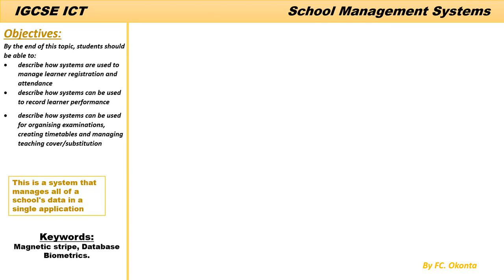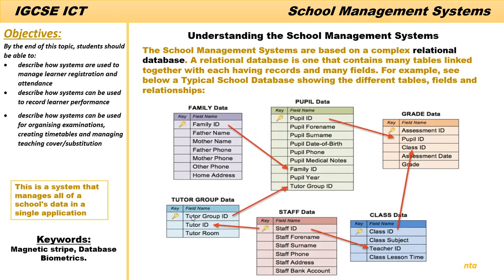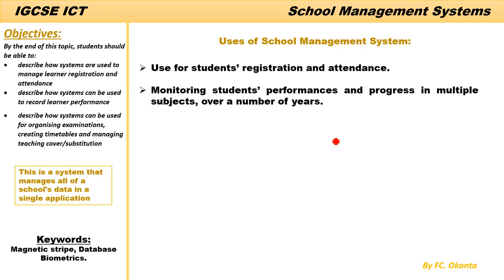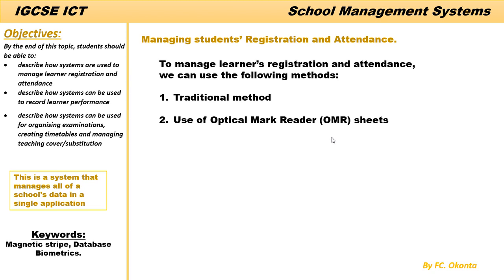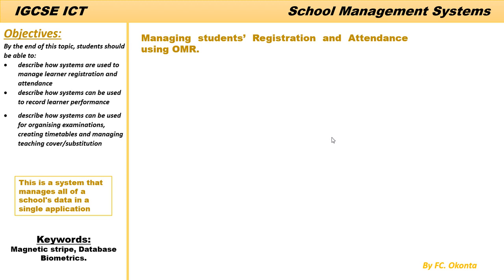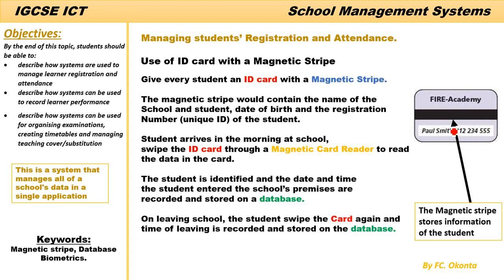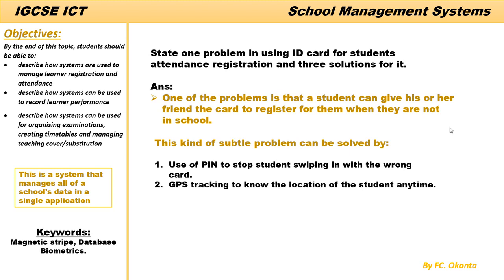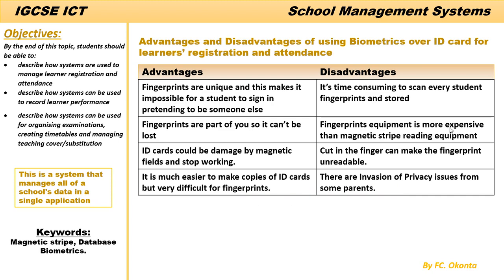IGCSE School management Systems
IGCSE School Management System